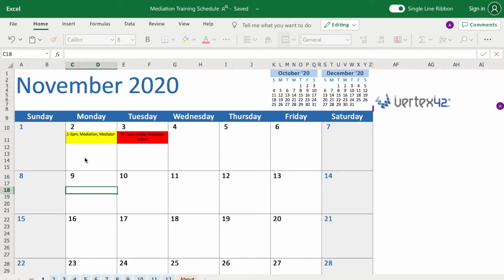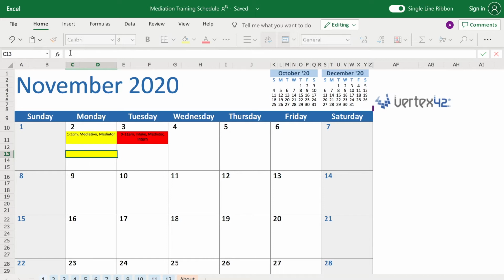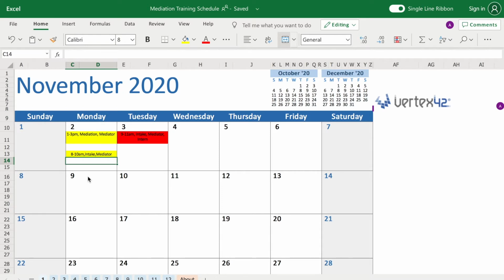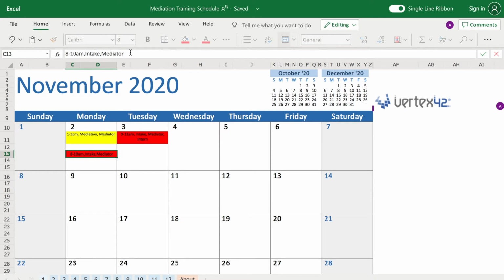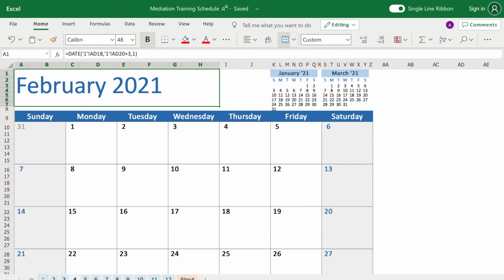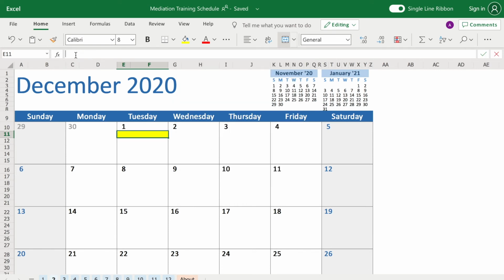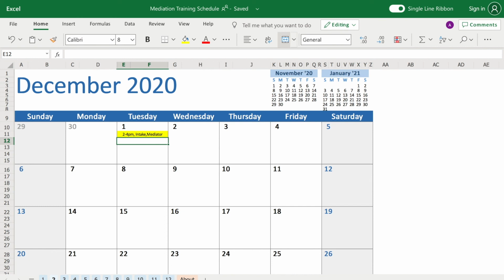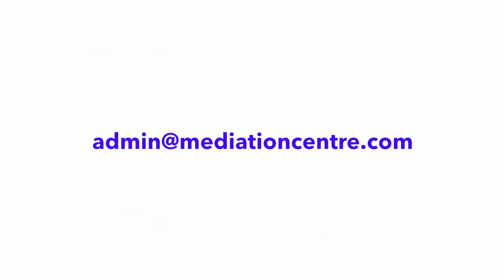How to use the Shared Calendar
The Family Mediation Centre Internship Program
Shared Calendar Instructional Video